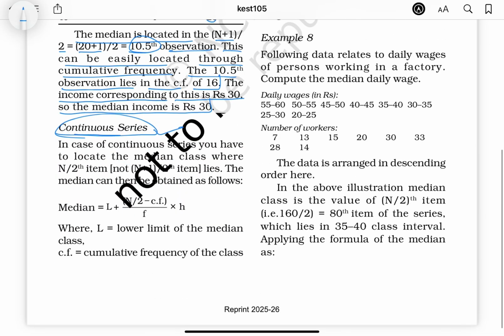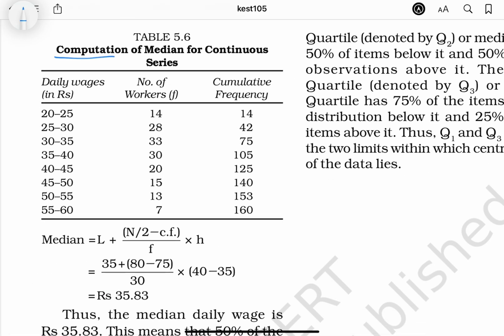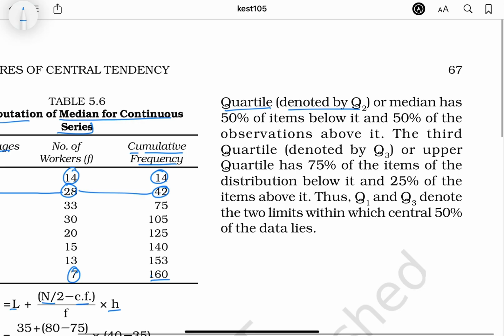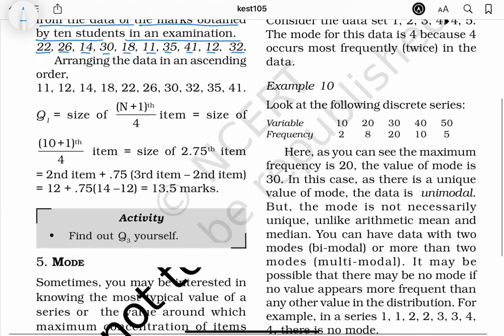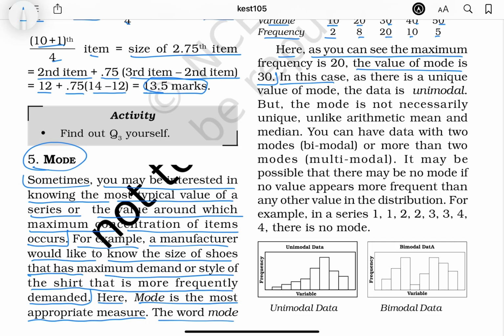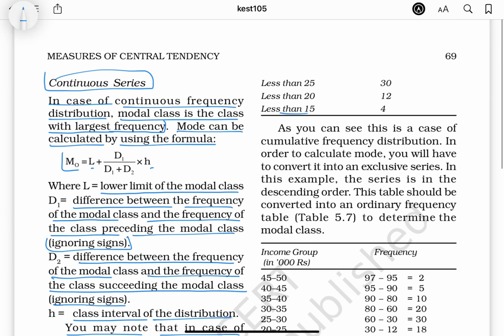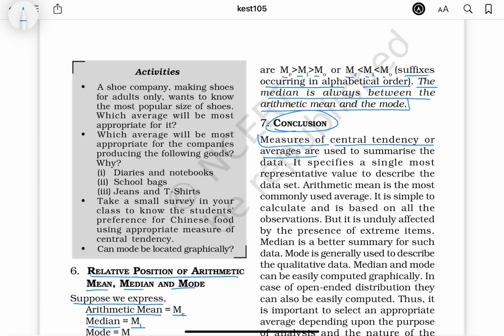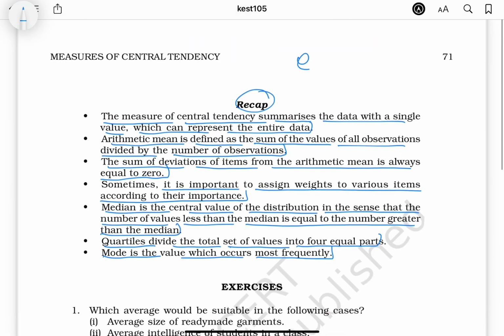Class 11 Economics | NCERT Full Course | Explained in Simple Language -28